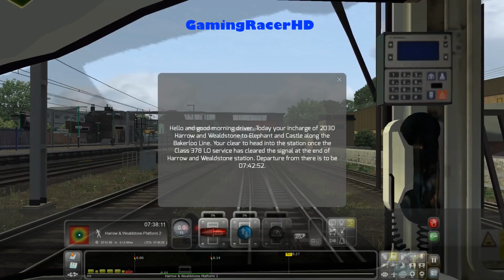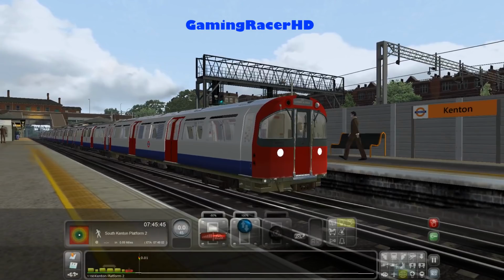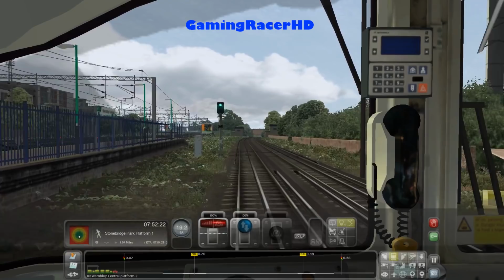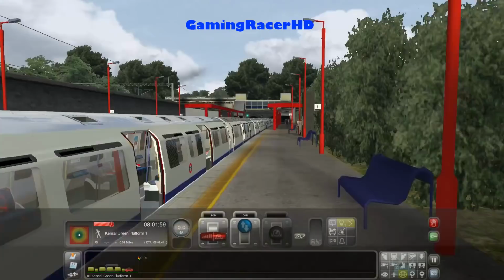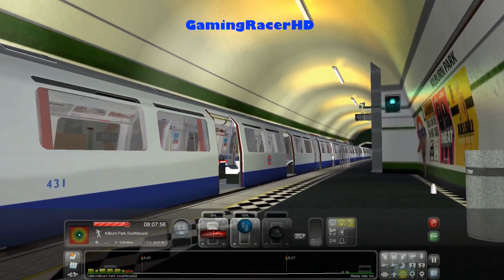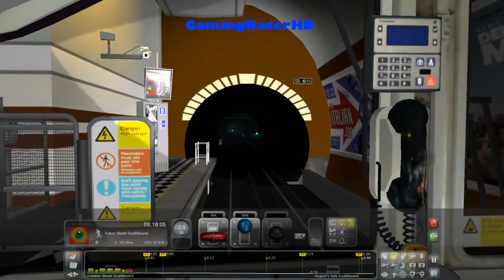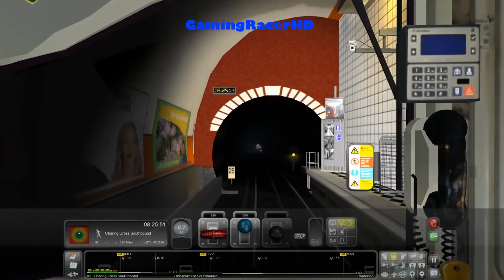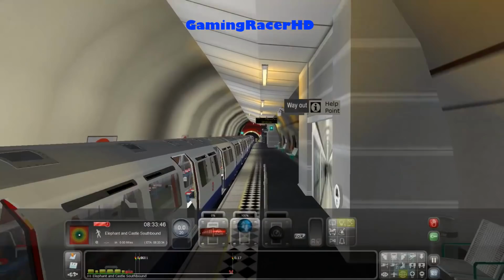Train Simulator 2019 - Let's Play #50 - 203D Harrow & Wealdstone To Elephant & Castle [1080p 60FPS]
TRAIN SIMULATOR 2019 LET'S PLAY #50! Welcome to my Let's Play Series for Train Simulator 2019 where I will Drive Different Routes, in a Variety of Different Trains and Locomotives. This is my 50th Let's Play where we take the Bakerloo Line (1973 Stock) and drive it on a Scenario called "203D Harrow & Wealdstone To Elephant & Castle". This Scenario will take place on the West Coast Mainline South Route. Hope You Enjoy!